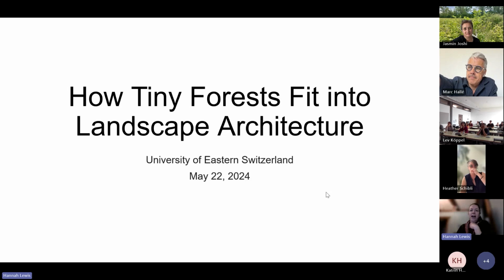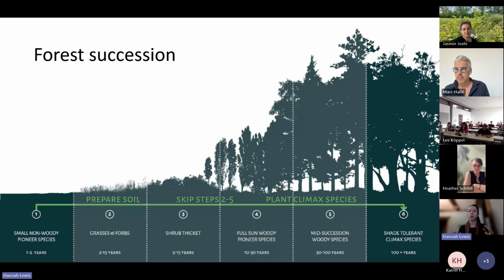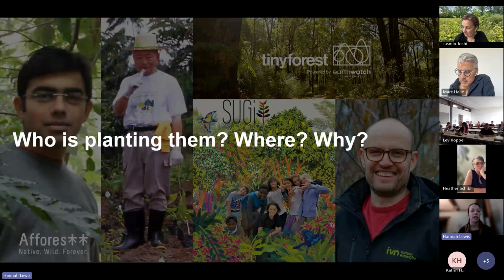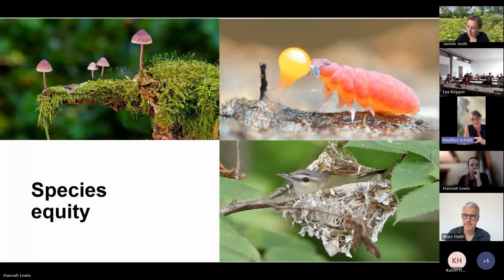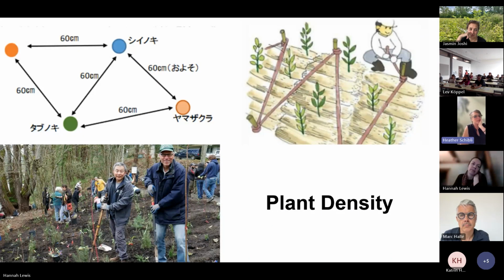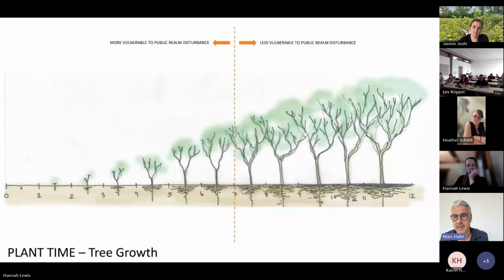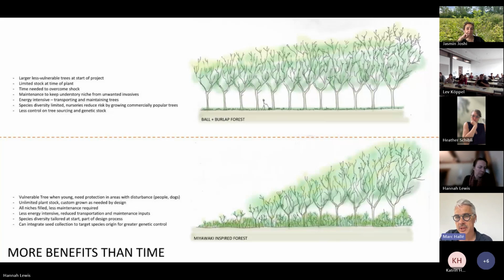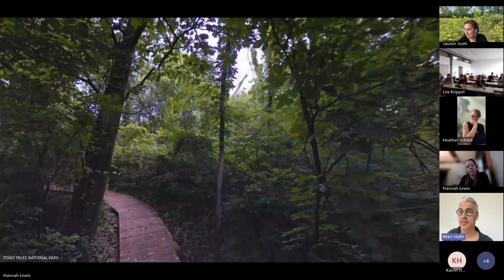Vortragsreihe 2024 Urban Forest – Neues Design?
Tiny Forest/Miyawaki-Methode zur Begrünung von Siedlungsgebieten: Typen, Varianten, Geschichten